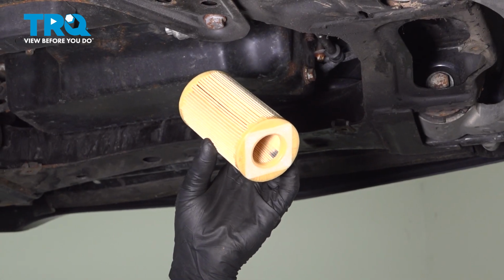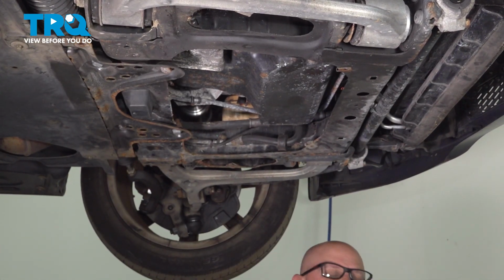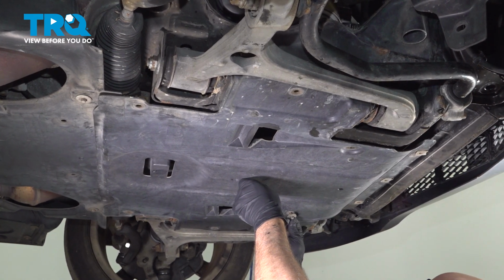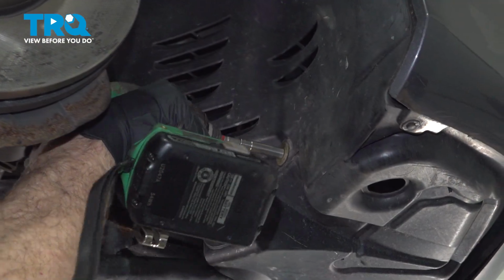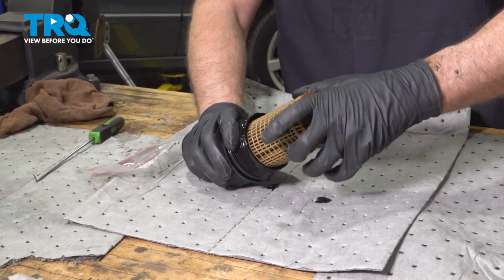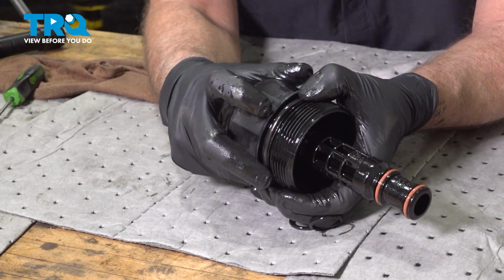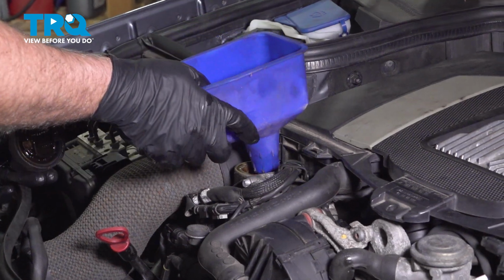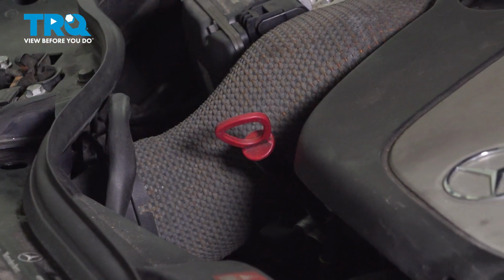How to Change Engine Oil 2006-2009 Mercedes-Benz E350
This video shows you how to change the engine oil on your 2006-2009 Mercedes-Benz E350.

This repair was done on a 2008 Mercedes-Benz E350 4Matic 3.5L Sedan 4-Door AWD Automatic and the process should be similar on the following vehicles:
2006 Mercedes-Benz E350
2007 Mercedes-Benz E350
2008 Mercedes-Benz E350
2009 Mercedes-Benz E350

Tools you will need:
• 13mm Wrench
• 13mm Socket
• 8mm Socket
• Cloth Rags
• Engine Oil
• Safety Glasses
• Drain Pan
• Floor Jack
• Funnel
• Jack Stands
• Wheel Chocks